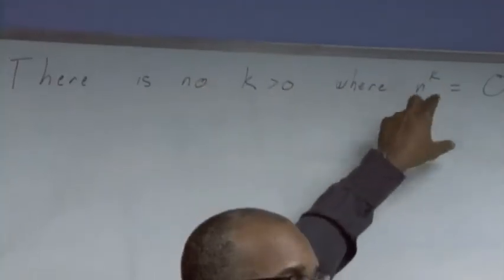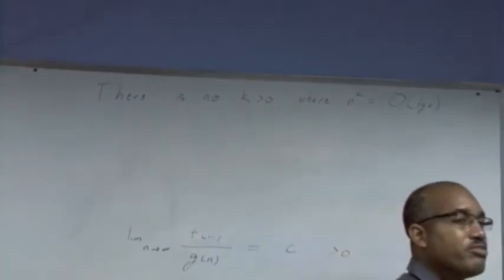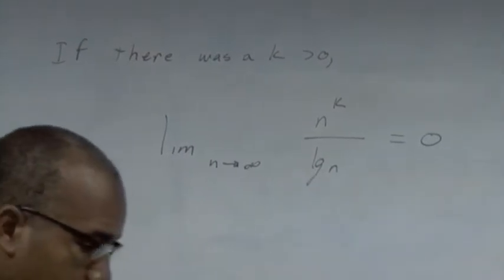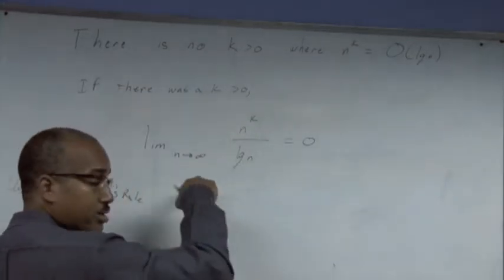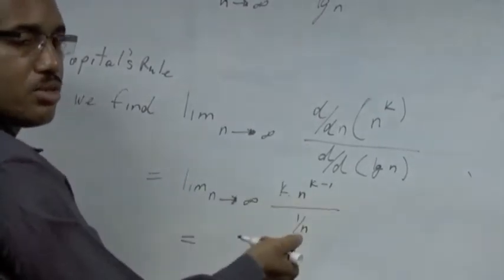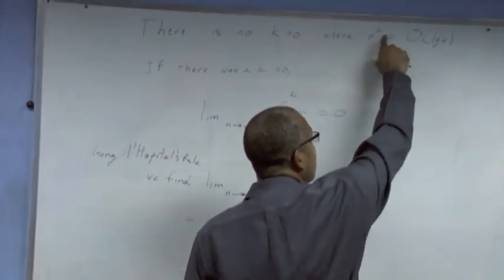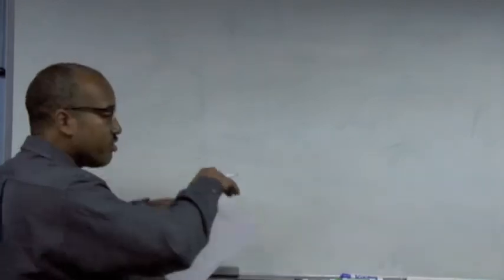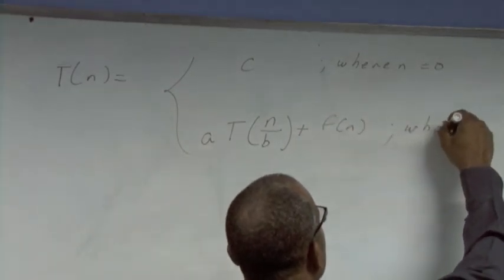CS20R tutorial2(20110426) part5